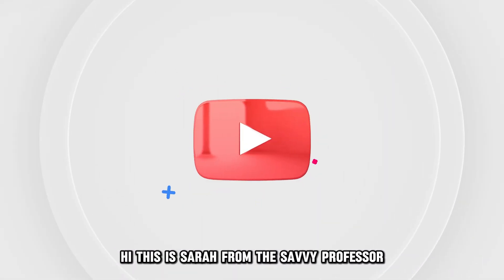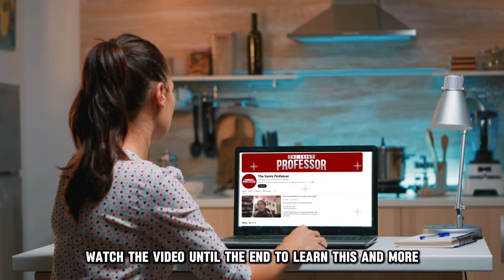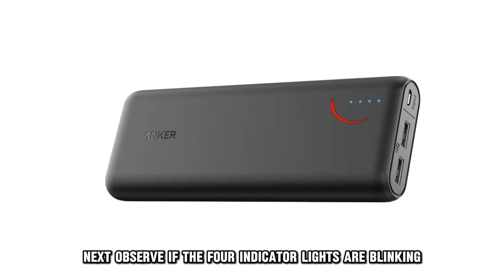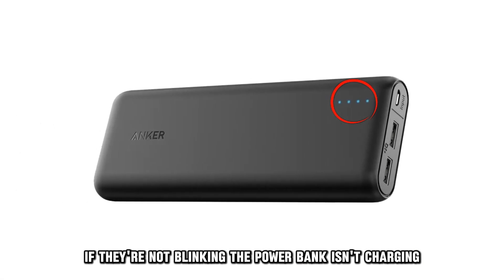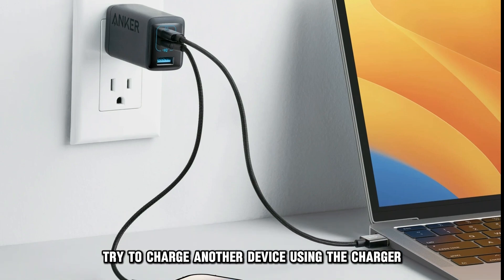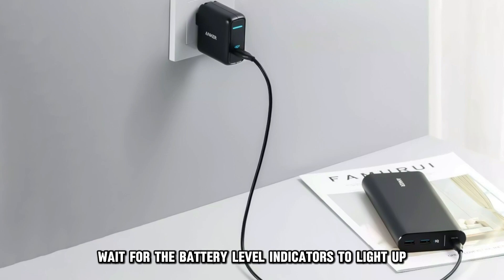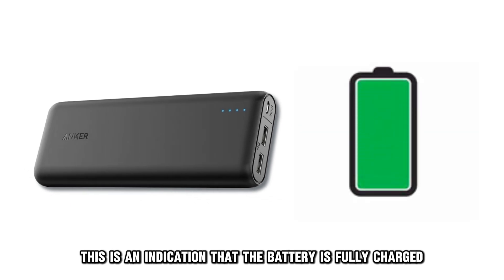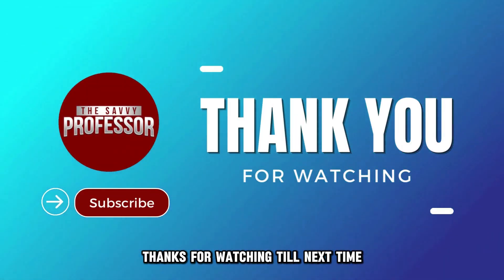How To Know If Your Anker Power Bank Is Charging (How To Tell If Anker Power Bank Is Charging)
How To Know If Your Anker Power Bank Is Charging (How To Tell If Anker Power Bank Is Charging). In this video tutorial I will show you how to know if your Anker power bank is charging.

• Begin charging your power bank by connecting it to a wall outlet.
• Next, observe if the four indicator lights are blinking.
• If they are, your power bank is charging.
• If they are not blinking, the power bank is not charging.
• In such a case, the problem might be with your power bank or charger.
• Try to charge another device using the charger to rule out the problem being the charger.

How will I know that my Power bank is fully charged?
If your power bank is charging, wait for the battery level indicators to light up, then go off while the wireless charging indicator flashes. This is an indication that the battery is fully charged.